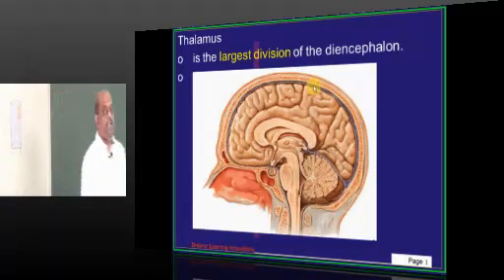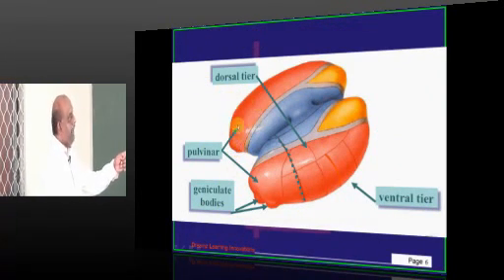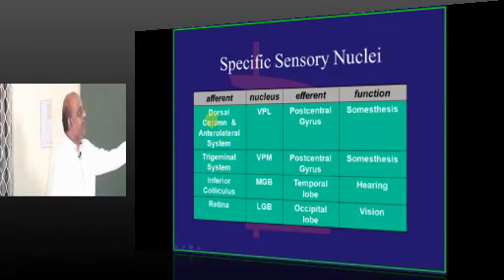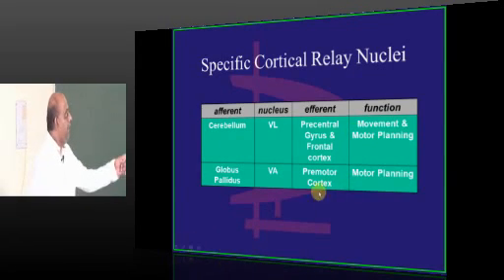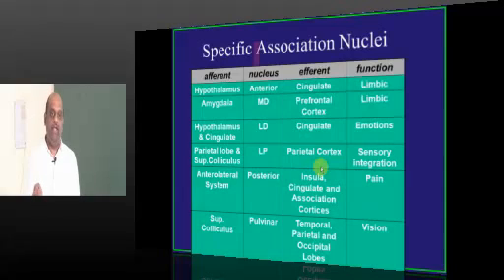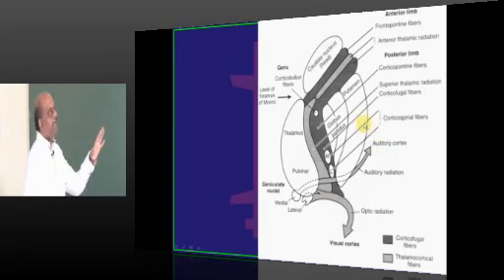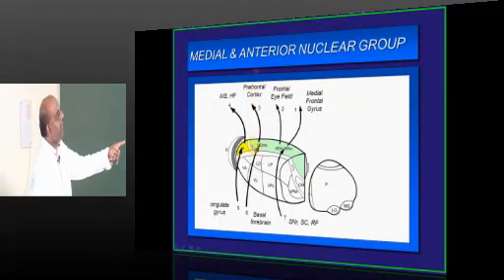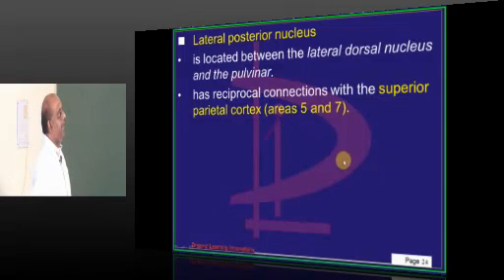NEETPG Coaching Live Coaching Class Dr. Murali Bharadwaz Anatomy 6th May 2013 Lec 01